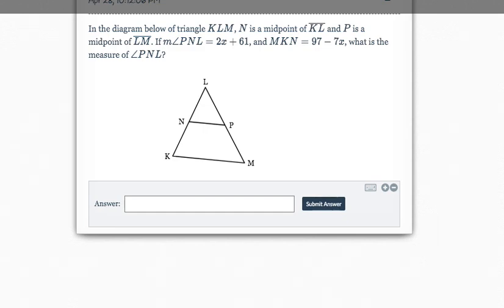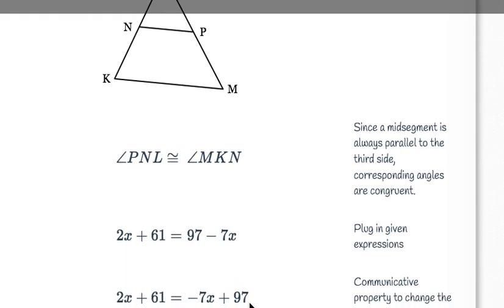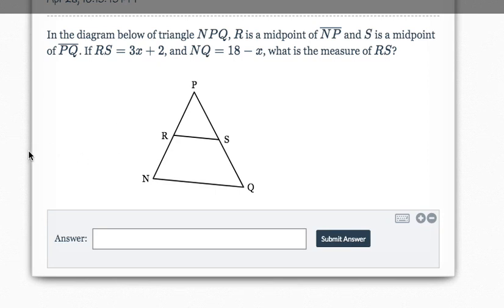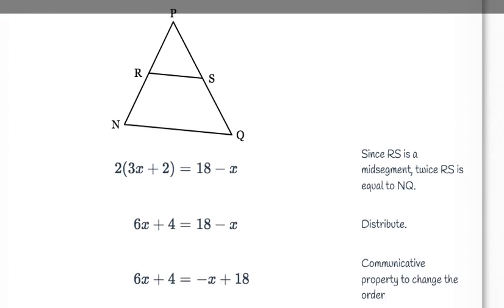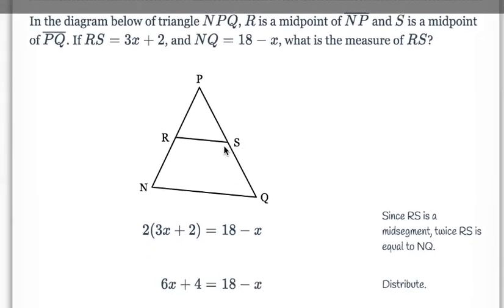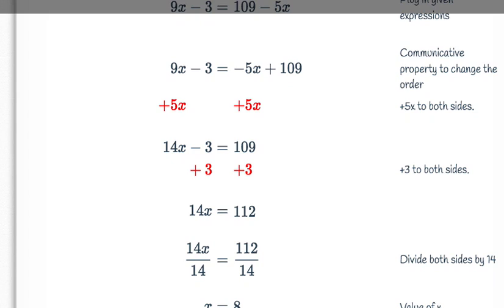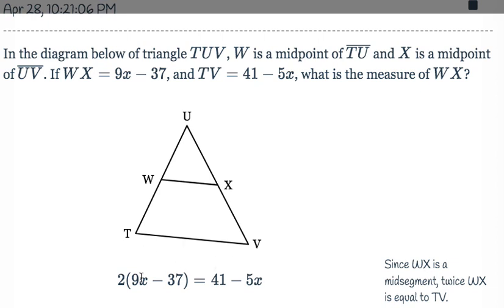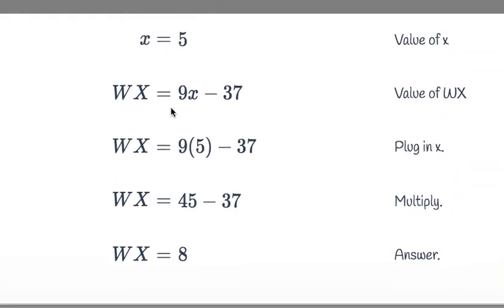Delta Math: Midsegment Theorem